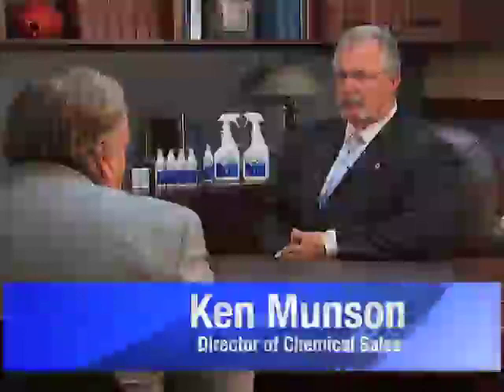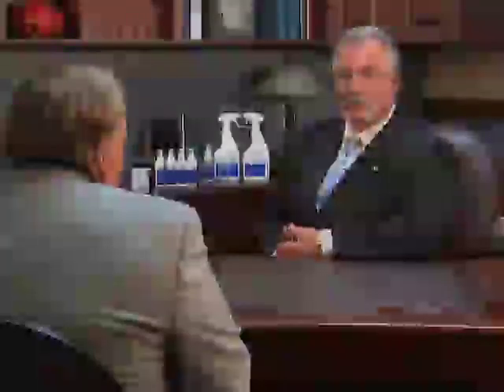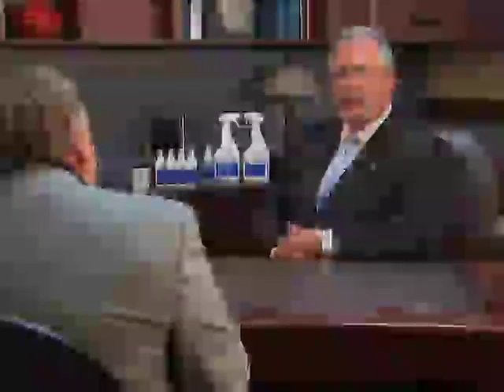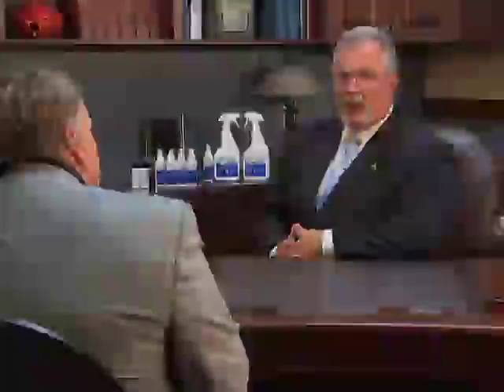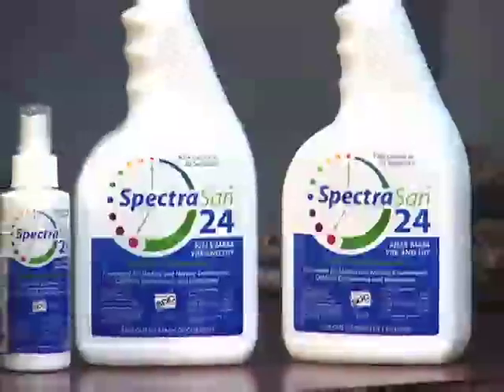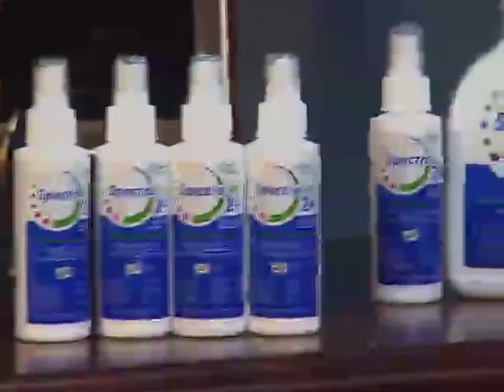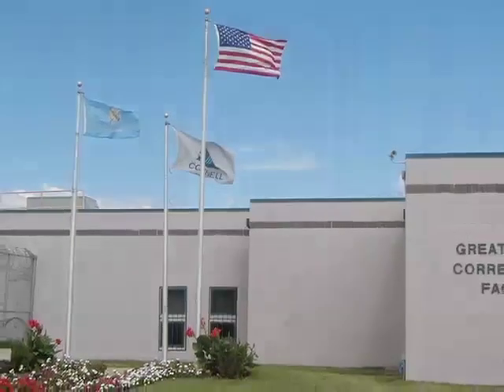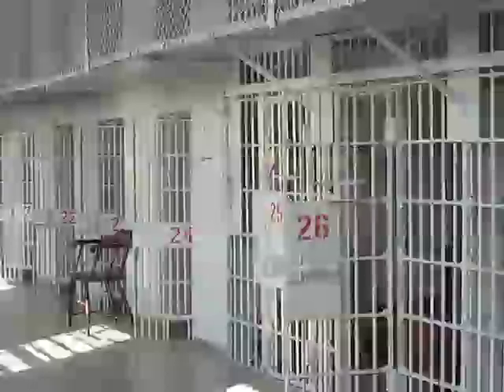Benefits of Spectrasan 24 over traditional disinfectants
1. Category 4 Product - Extremely safe to use
2. Extremely Efficacious - Will stop many pathogens
3. 24-Hr Residual Kill of Bacteria - most disinfectants only have a 30 second kill time